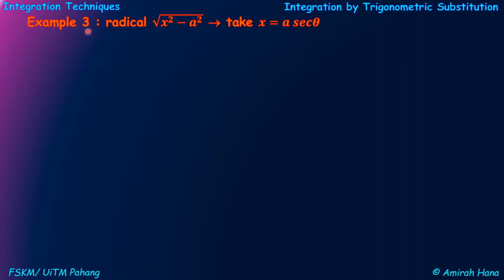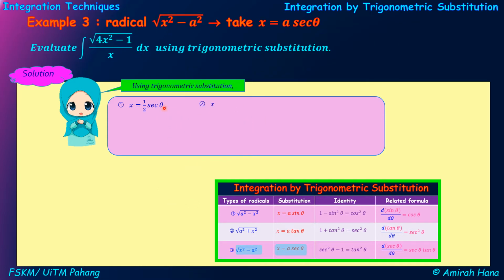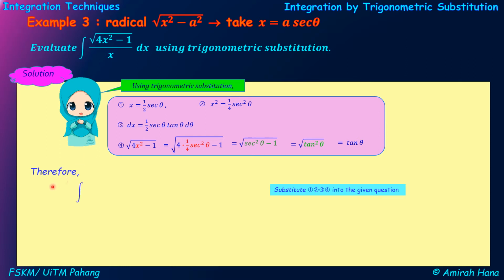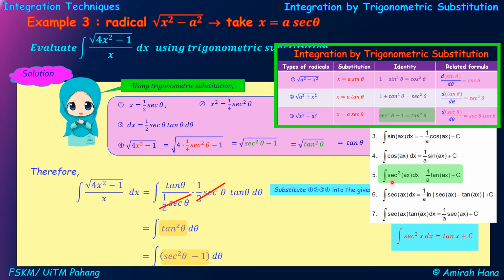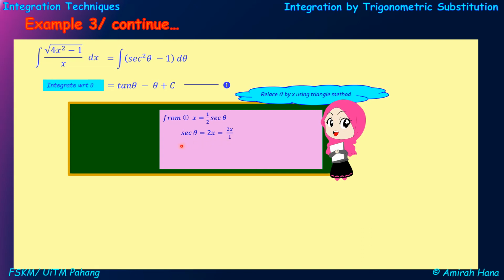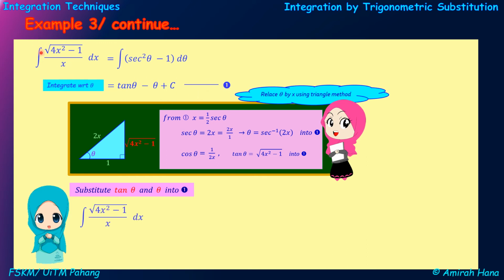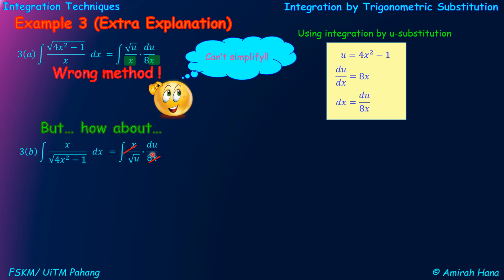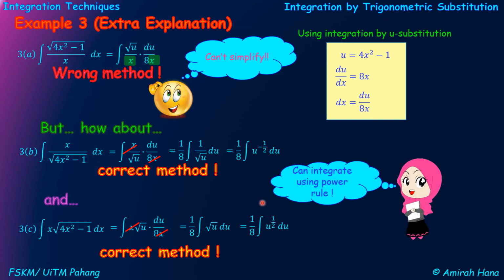integration using trigonometric substitution (example 3)